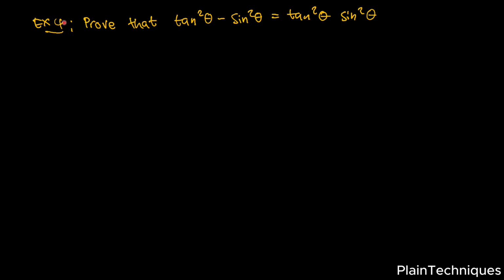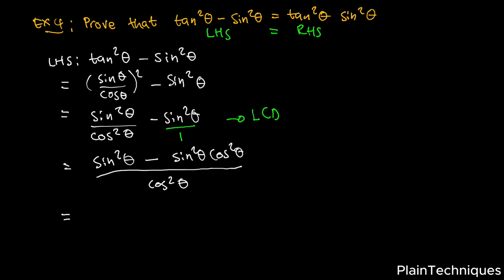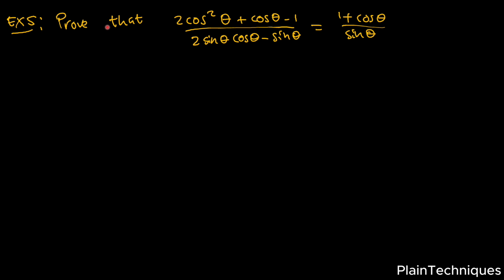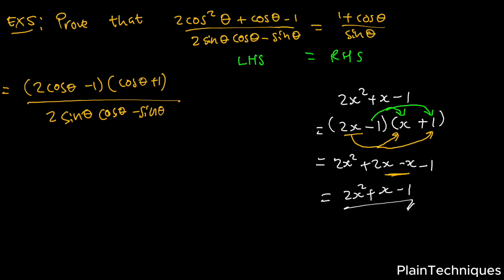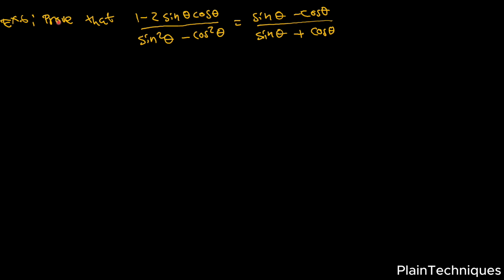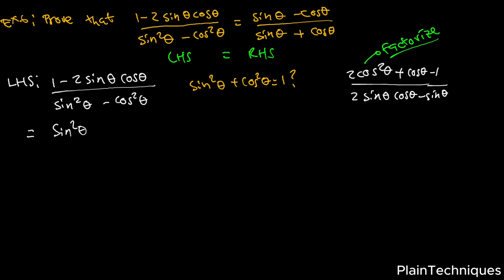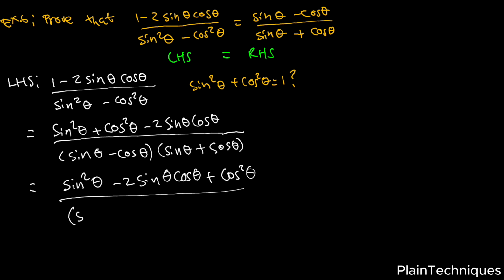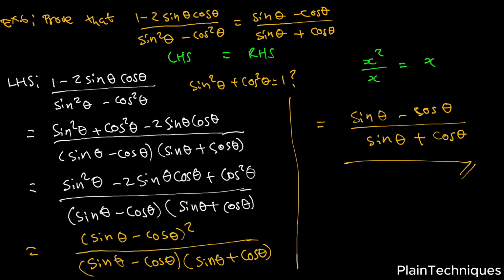Ace Trig Identities Without Paying for a Tutor | Grade 11 | pt2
This is part 2 of Ace Trig Identities Without Paying for a Tutor | Grade 11 | pt1! Perfect for Grade 11 learners, this video breaks down key concepts in a simple and intuitive way. we dive deeper into more different examples!

🔥 Which identity do you find most challenging?

Timestamps:
0:06 Example 4
06:13 Example 5
12:19 Example 6